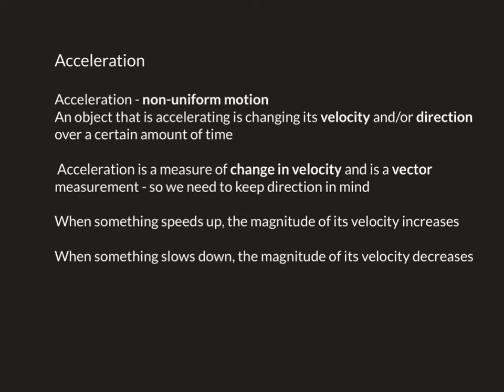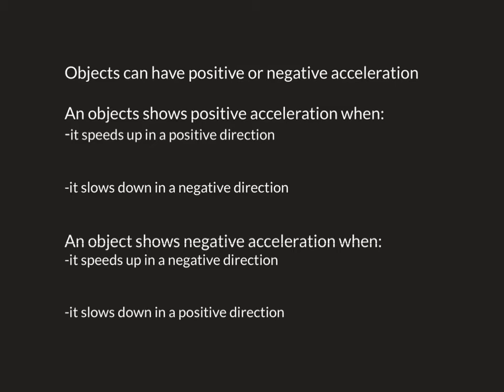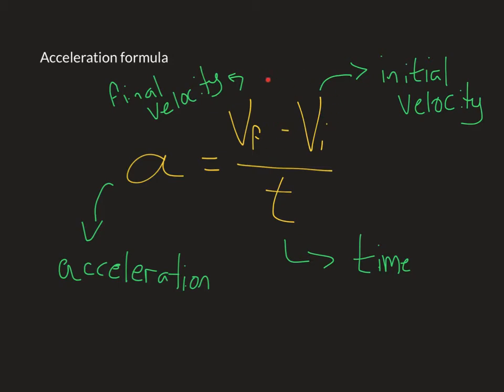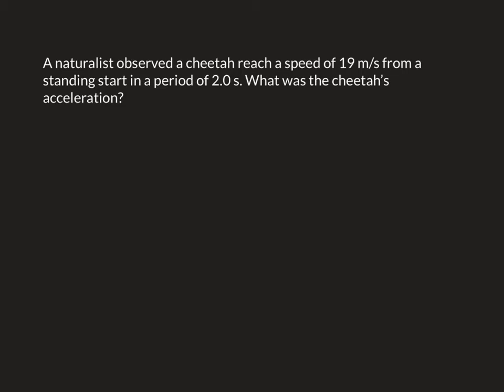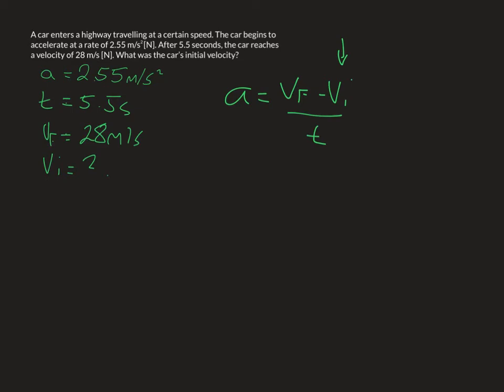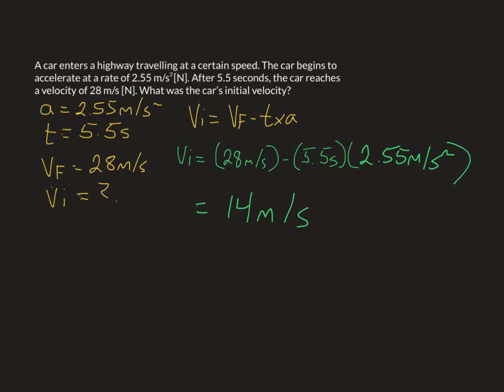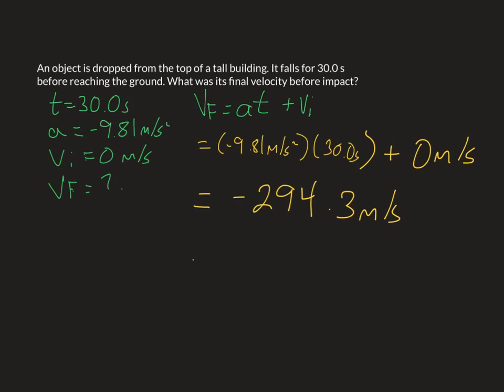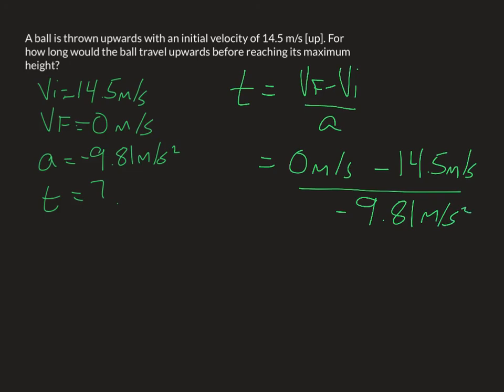Acceleration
Things are getting tricky as we explore our acceleration theories and then the math behind them. Lots of tough stuff here, take time this week to do the practice!